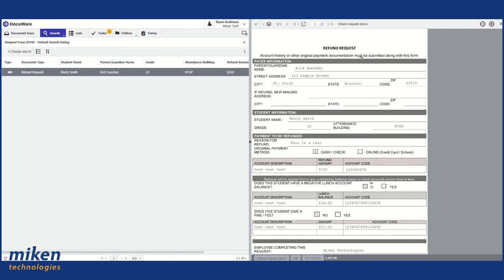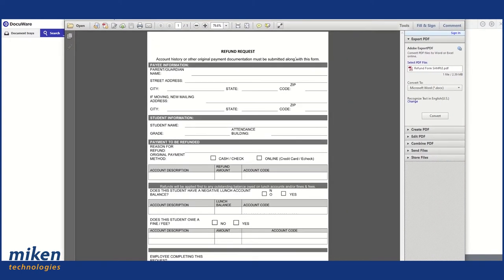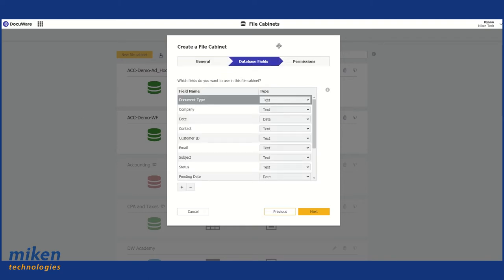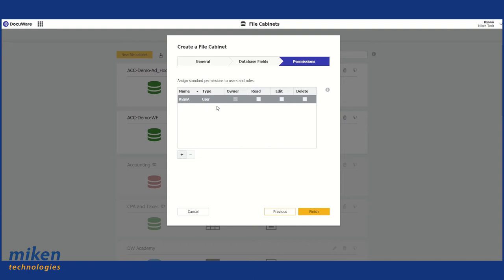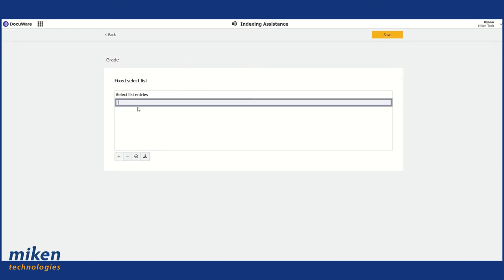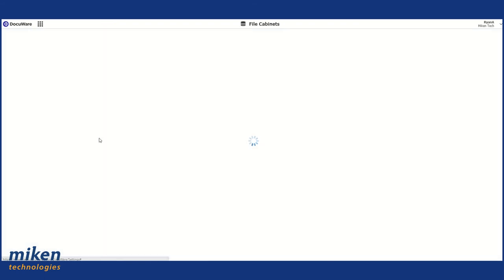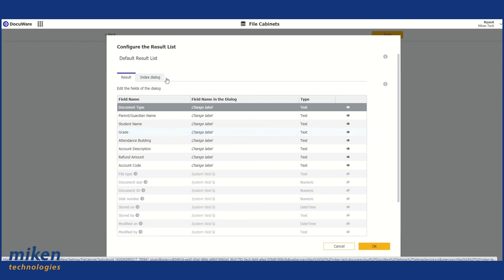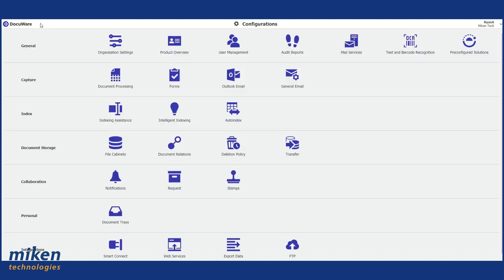How To Create DocuWare Merge Forms Part 1: Setting up the File Cabinet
In this video, we will walk you through how to set up a file cabinet in preparation for creating a DocuWare merge form.

Miken Technologies is a DocuWare-Certified Partner. Questions or in need of training?